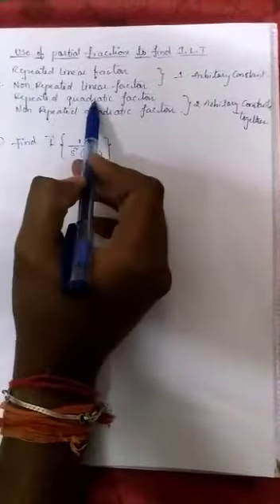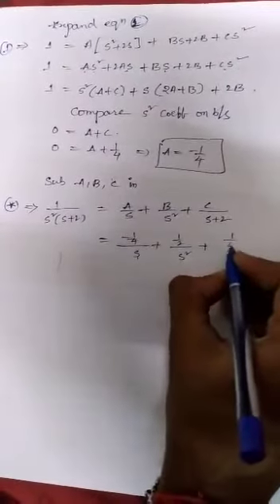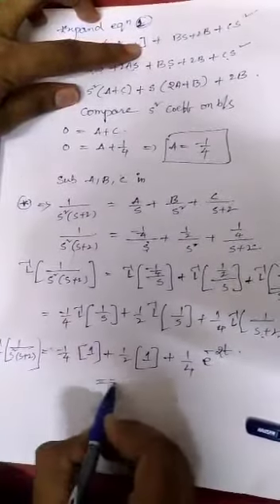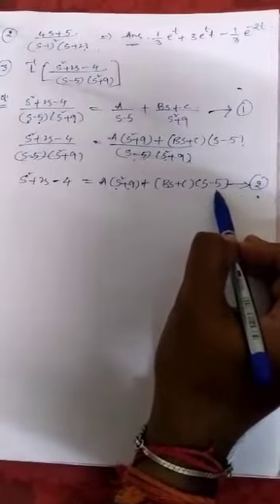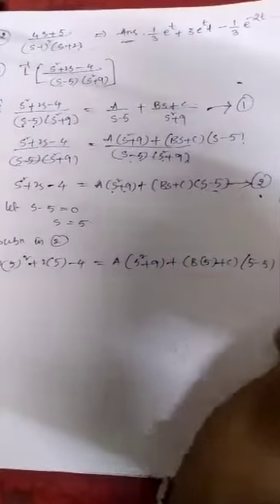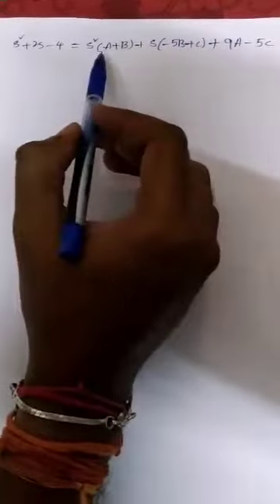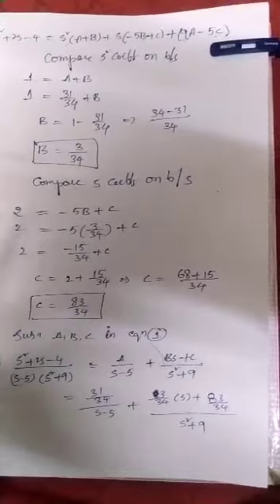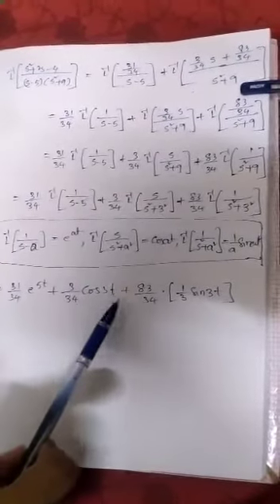Inverse Laplace Transforms-1